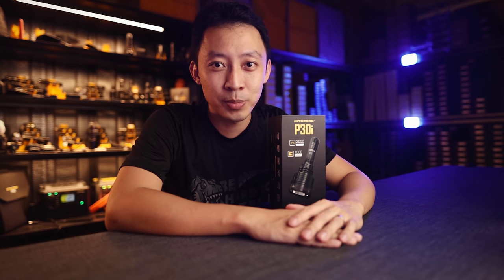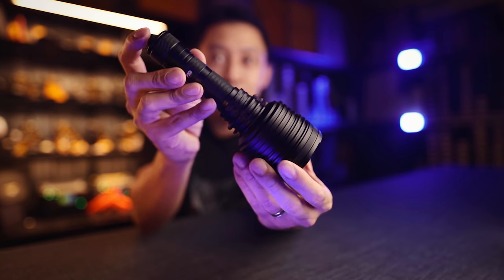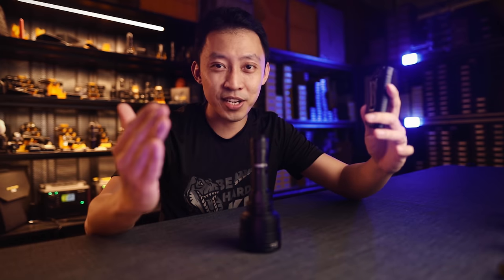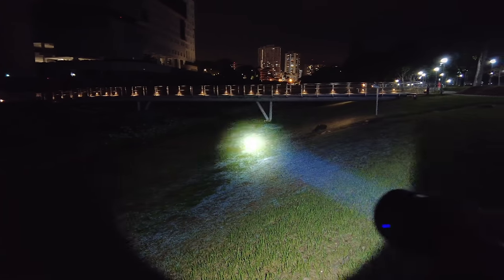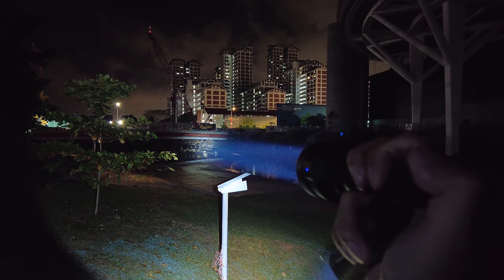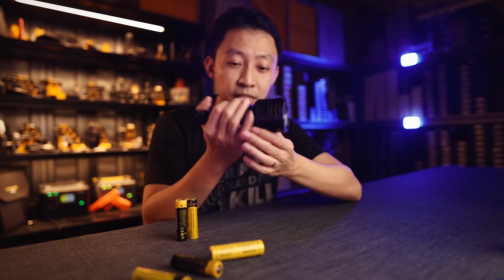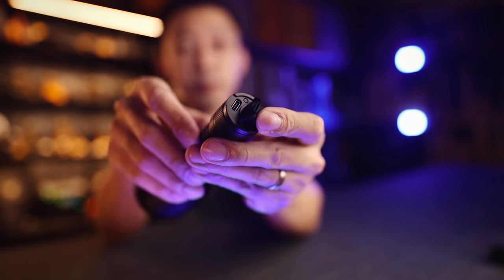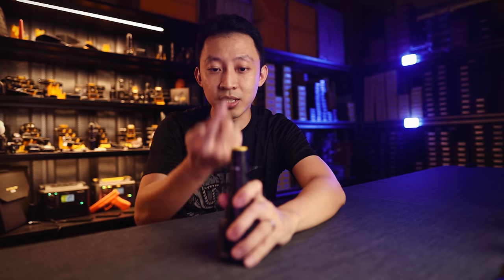How is it possible? 1 km beam in a handheld searchlight - Nitecore P30i (2000 lumens) First look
First look at the new Nitecore P30i, how it destroys older generation searchlights in terms of beam distance and size, plus 3 reasons that make the P30i a must-have long beam light for 2021!

1.
2. Join the Nitecore Owner's Facebook Group to get your questions answered, get the latest deals, and see how others use their gear!